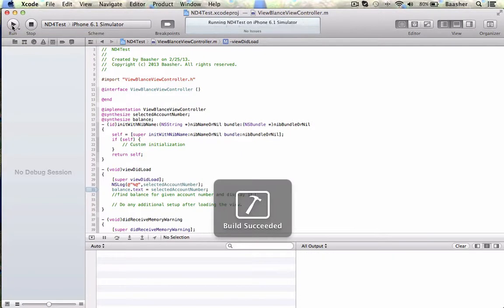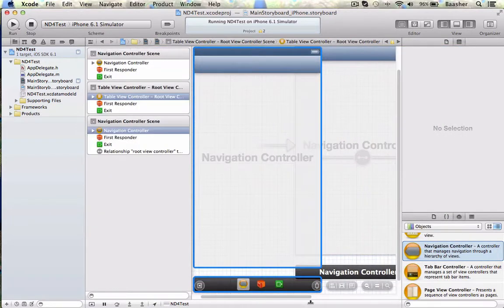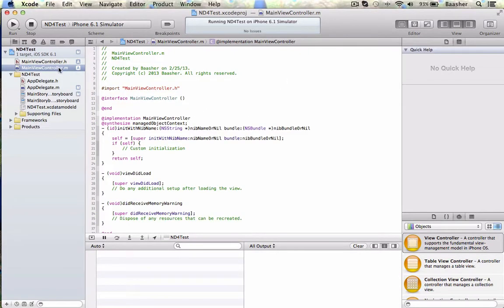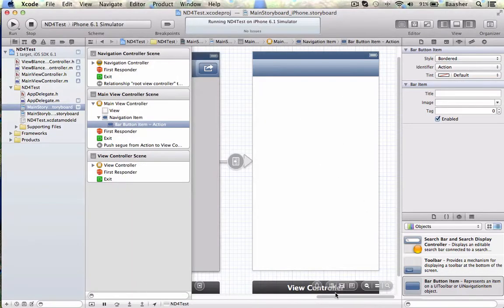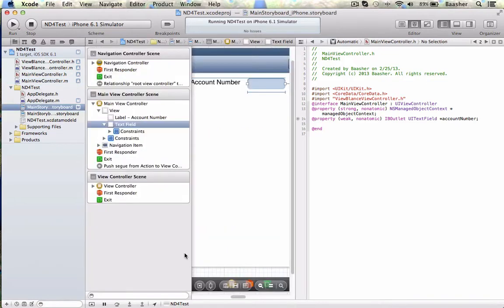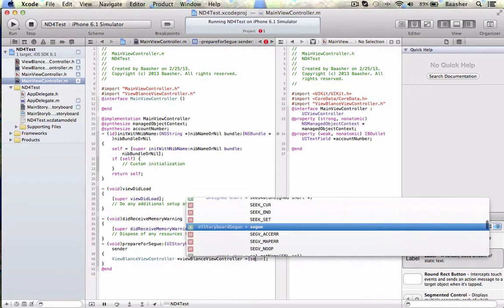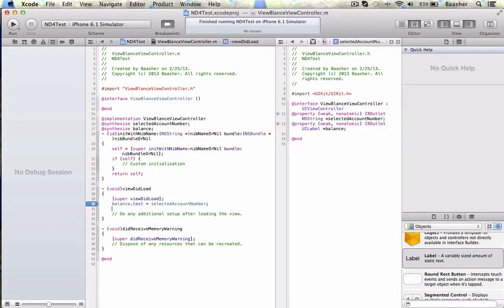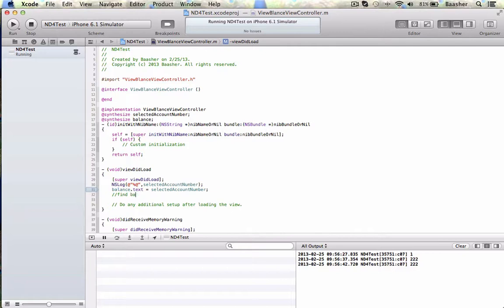iPhone iPad Programming Part 14 - Navigation Controller